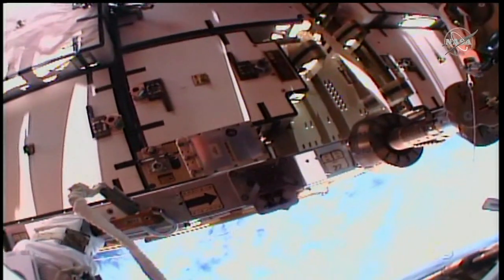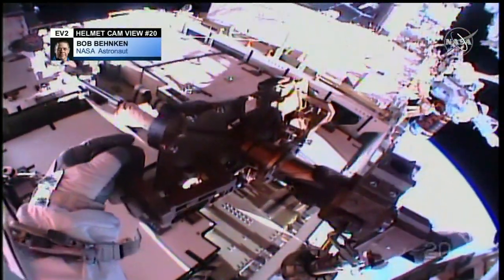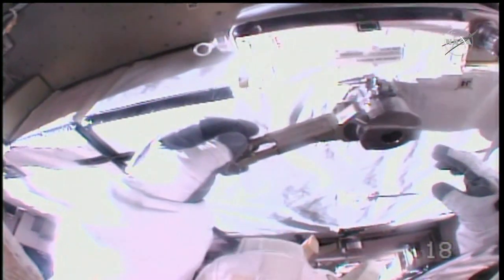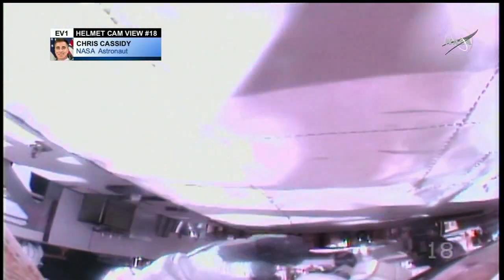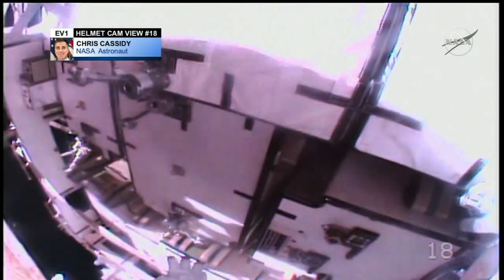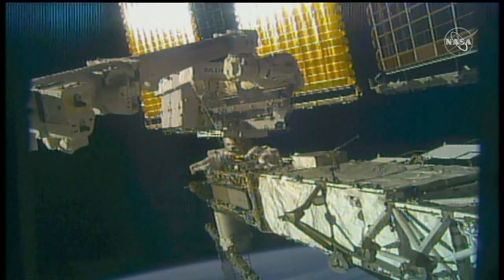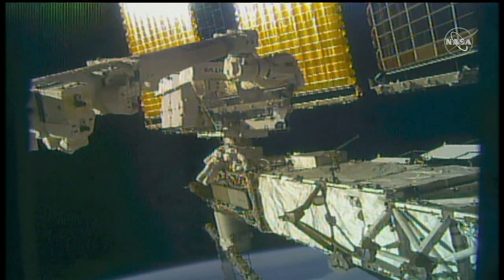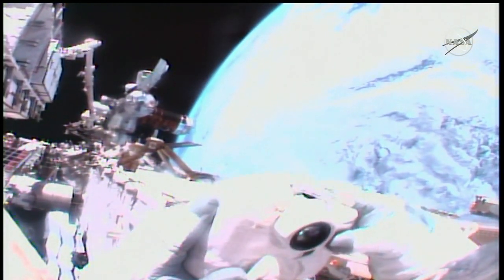NASA astronauts perform spacewalk outside International Space Station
The spacewalk was expected to take up to seven hours to complete. Here's a 5-minute clip with some gorgeous views.